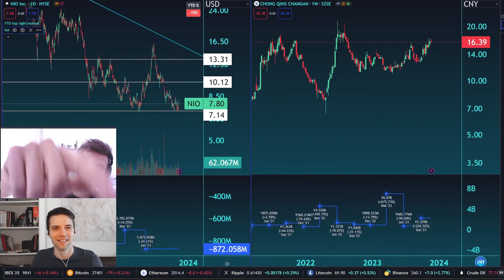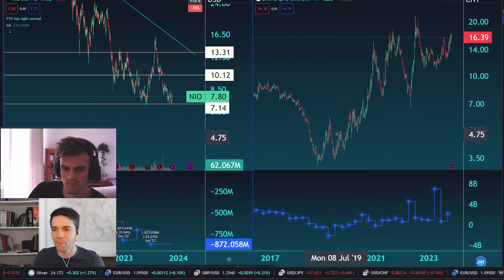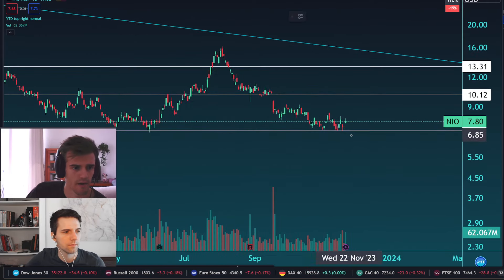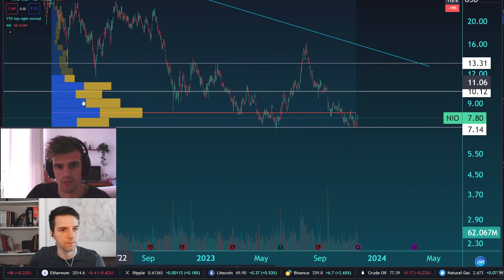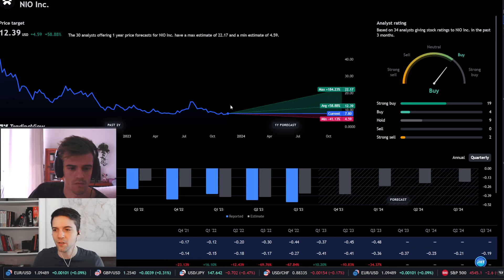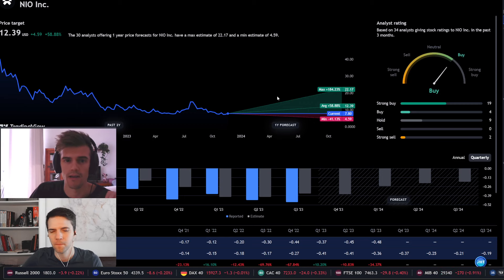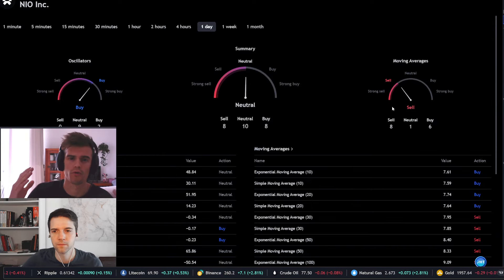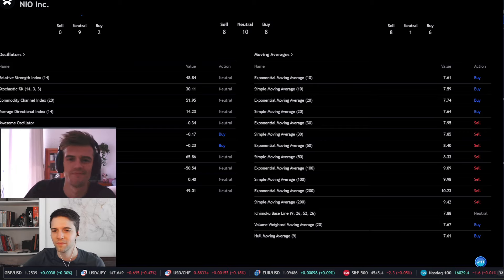NIO STOCK News - EV Batteries Deal with Changan?